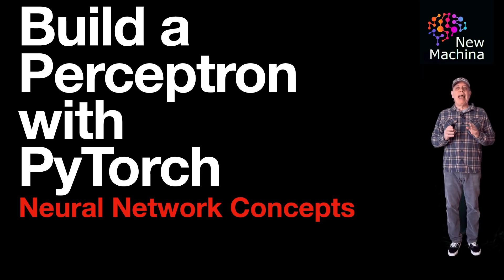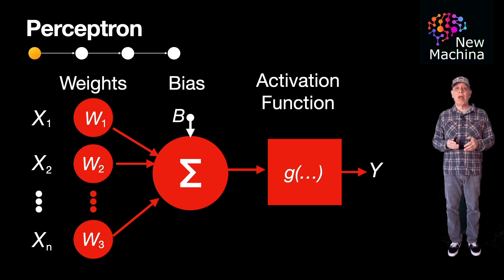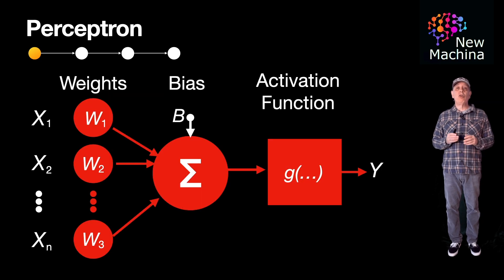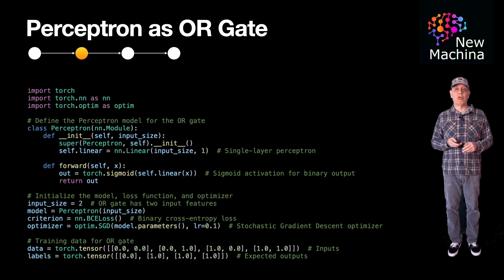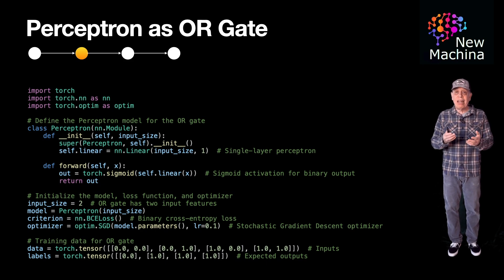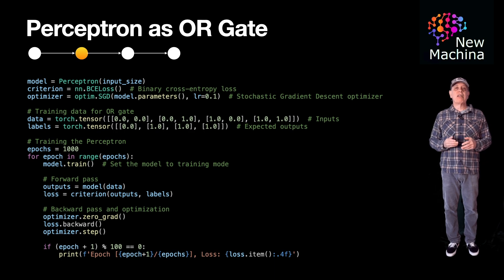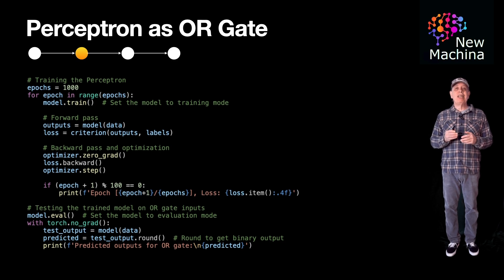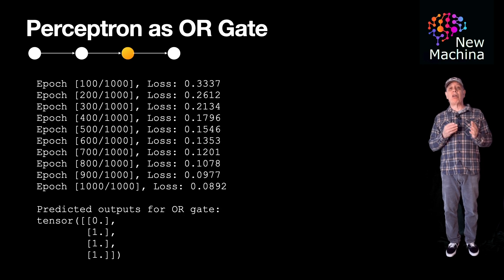Build a Perceptron with PyTorch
📹 VIDEO TITLE  📹

✍️VIDEO DESCRIPTION ✍️
In this video, we dive into the fascinating world of neural networks and demonstrate how to implement an OR gate using a Perceptron model in PyTorch. A Perceptron is the simplest type of artificial neural network, and it can model linear functions like the OR gate. We'll start by defining the logical behavior of an OR gate, which outputs 1 if at least one of its inputs is 1. With a simple dataset containing the truth table for an OR gate, we will train a single-layer Perceptron to learn this behavior.

Our journey begins with setting up the Perceptron model using PyTorch's powerful torch.nn module. The model consists of a linear layer followed by a sigmoid activation function to produce binary outputs. We'll use binary cross-entropy as our loss function to measure the error between the predicted and actual values and optimize the model using stochastic gradient descent (SGD). By training the Perceptron on the OR gate's truth table, the model learns to distinguish inputs that produce an output of 1 from those that produce 0. You’ll also see how to interpret the model’s weights and biases to understand its learning process.

Finally, we'll test the trained Perceptron on the OR gate's inputs to ensure it produces accurate results. The simplicity of this example showcases the potential of neural networks for solving fundamental logic problems and lays the groundwork for exploring more complex models and tasks. Whether you're a beginner or an enthusiast looking to solidify your PyTorch skills, this tutorial is a practical and engaging introduction to the world of Perceptrons.